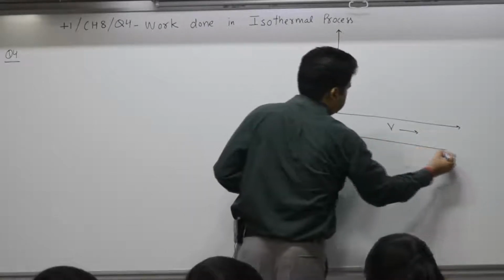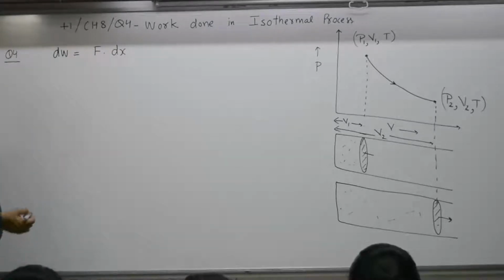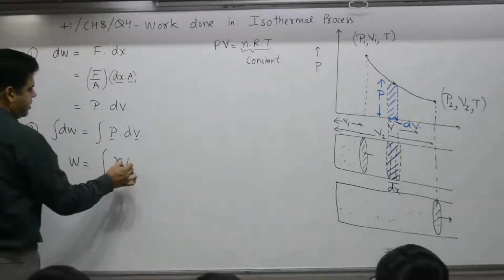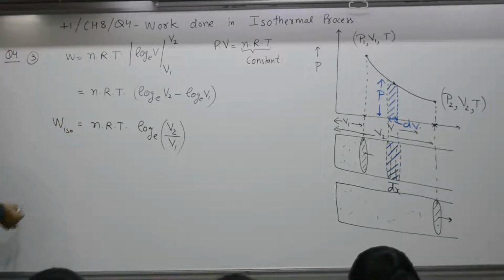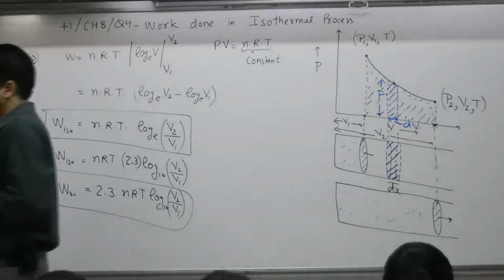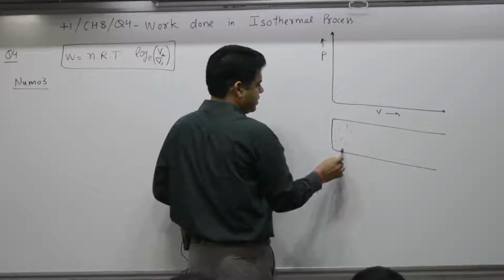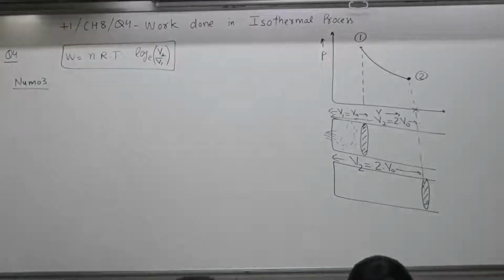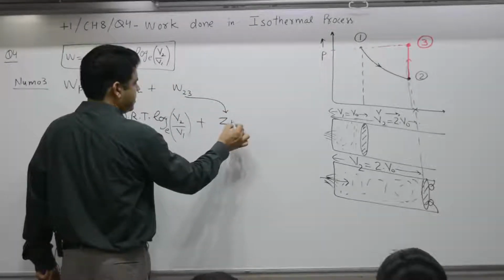Class 10+1, Chapter 8, Question 4, Work done in Isothermal Process